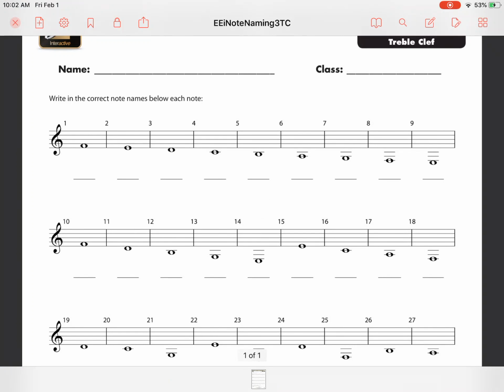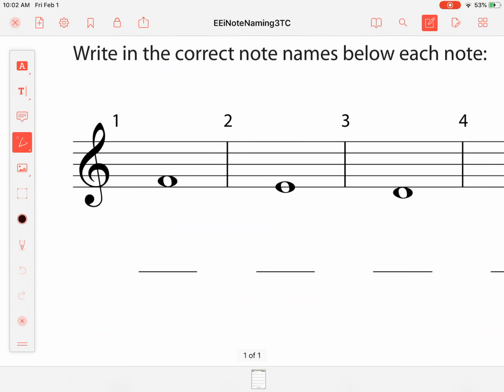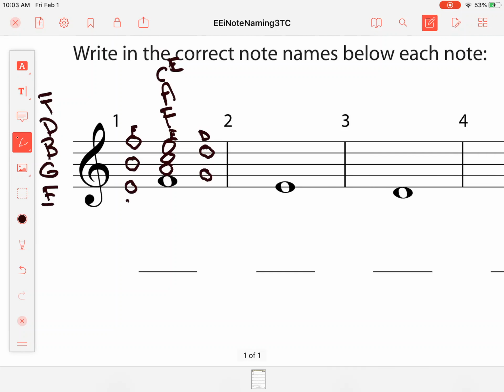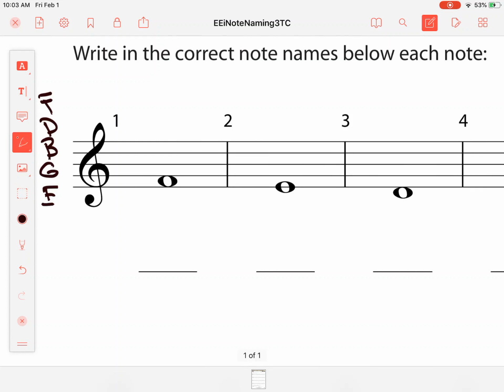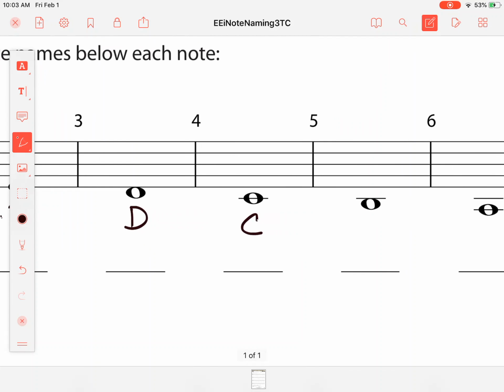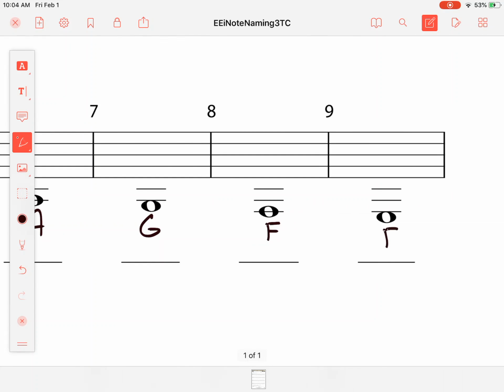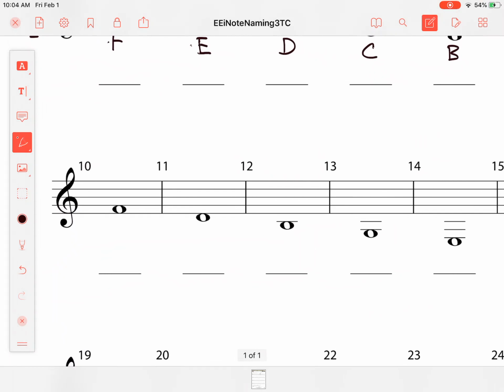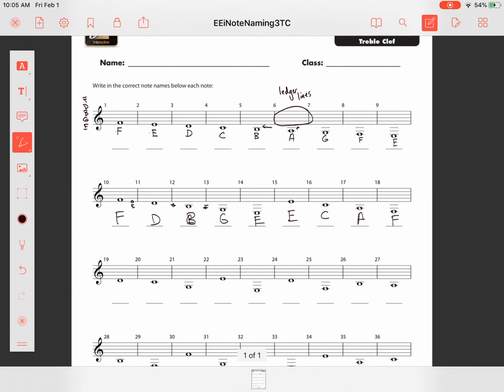Naming notes in ledger lines 1